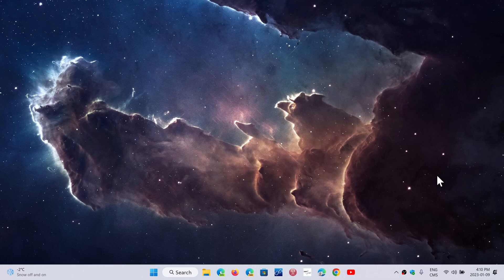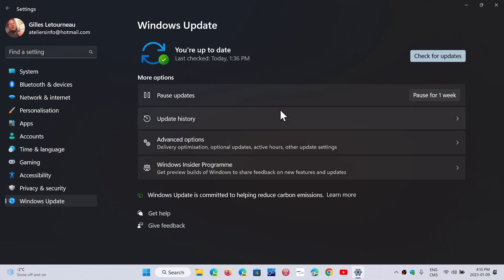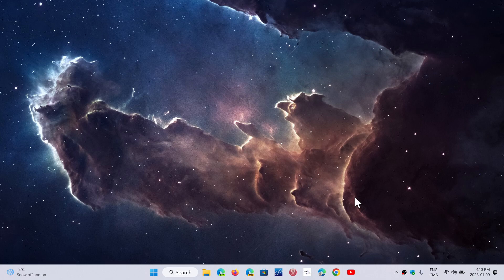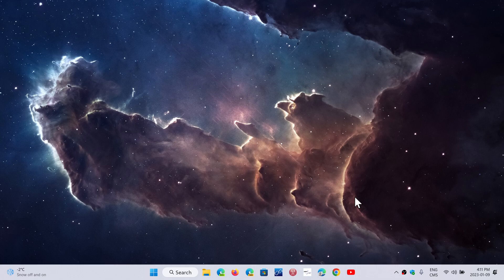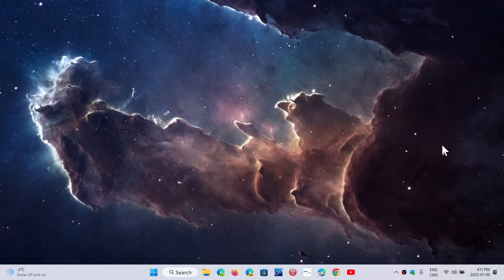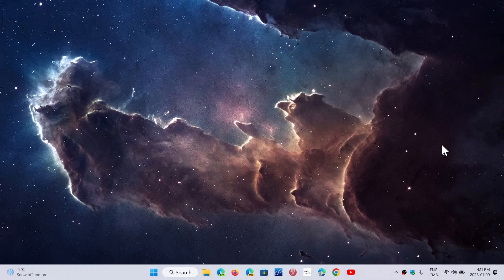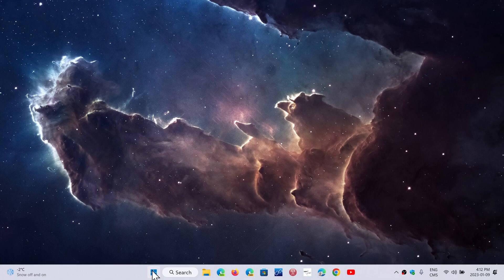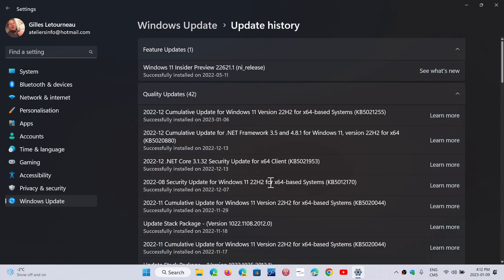Windows 10 11 Speed variations and NET framework C++ packages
There are many things that can make your PC speed fluctuate as you use it day to day